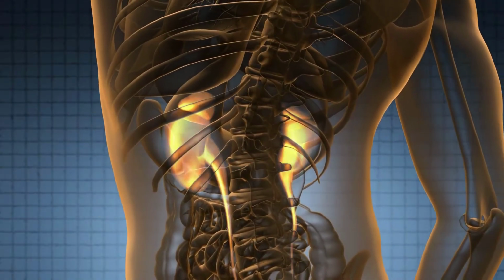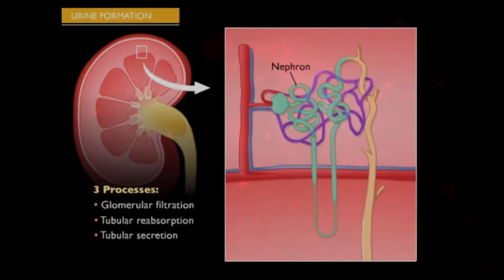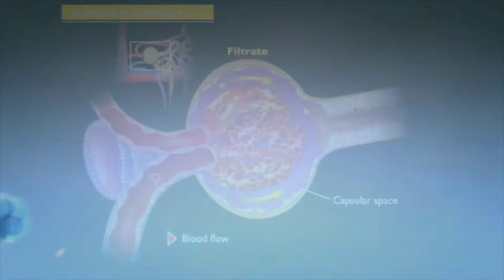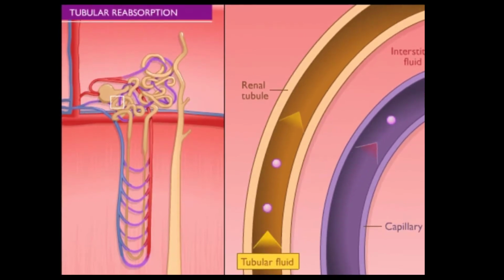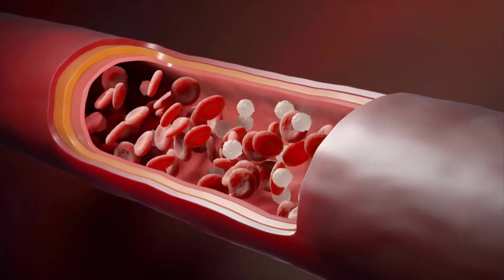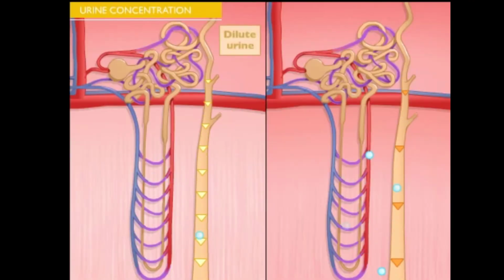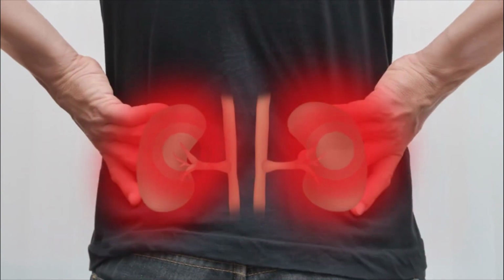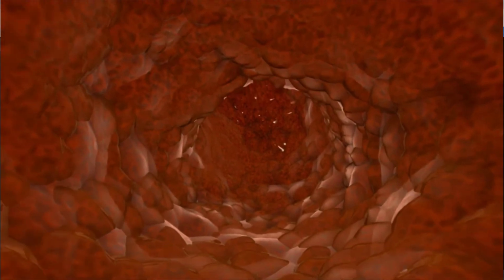Urine Formation Explained | Glomerular Filtration, Reabsorption & Secretion Short Version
Learn how the kidneys filter blood and produce urine while maintaining fluid balance, electrolyte concentrations, pH, and overall homeostasis. In this Anatomy & Physiology review, students will explore the three major processes involved in urine formation: glomerular filtration, tubular reabsorption, and tubular secretion. The lesson also explains how the kidneys regulate urine concentration and conserve water through the actions of the nephron and antidiuretic hormone (ADH).

The video begins with an overview of kidney function and the nephron, the functional unit of the kidney. Students will learn how the kidneys continuously filter blood, remove metabolic wastes, regulate fluid volume, maintain electrolyte balance, and help control acid-base balance through urine production.

The first stage of urine formation is glomerular filtration. As blood flows through the glomerulus, water, ions, and small molecules pass across the filtration membrane into the capsular space, forming glomerular filtrate. Large proteins and blood cells are normally retained within the bloodstream while smaller substances enter the nephron for processing.

Once the filtrate enters the renal tubule, it becomes tubular fluid. During tubular reabsorption, valuable substances are reclaimed from the tubular fluid and returned to the bloodstream. Students will learn how diffusion, facilitated diffusion, active transport, cotransport, and osmosis move water and solutes across the tubule wall into surrounding capillaries. Approximately 65% of filtered water is reabsorbed in the proximal convoluted tubule, 15% in the nephron loop, and an additional 19% in the distal convoluted tubule and collecting ducts. As a result, approximately 99% of the original filtrate is returned to circulation.

The lesson also examines tubular secretion, the process by which substances move from the blood into the tubular fluid. Metabolic wastes, excess ions, toxins, drugs, and other unwanted substances are transported into the nephron for elimination. Tubular secretion plays an important role in waste removal, pH regulation, electrolyte balance, and maintaining normal blood chemistry.

Students will learn how urine concentration is regulated based on the body's hydration status. When water intake is high, the kidneys produce a large volume of dilute urine. During dehydration or limited water intake, the kidneys conserve water by producing a smaller volume of concentrated urine.

A major focus is placed on the mechanisms that allow the kidneys to concentrate urine. The countercurrent functions of the nephron loops establish high concentrations of sodium chloride and urea within the renal medulla. Antidiuretic hormone (ADH) increases the permeability of the collecting ducts to water, allowing additional water reabsorption and the production of concentrated urine.

This review is ideal for students enrolled in Anatomy and Physiology, Human Physiology, Biology, Nursing, Allied Health, Medical Assisting, Pre-Med, Physician Assistant, Renal Physiology, and other health science programs.